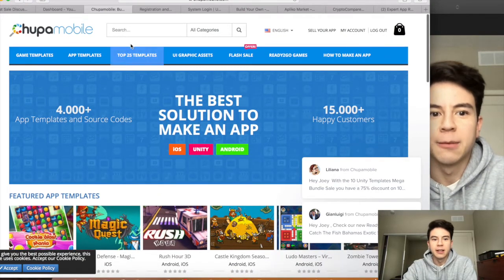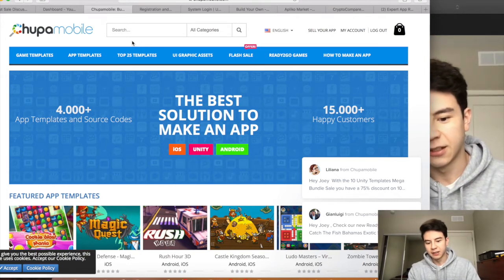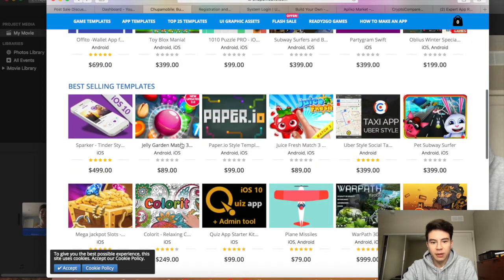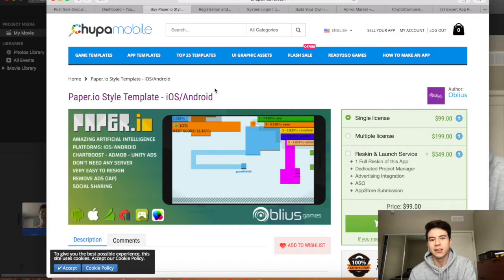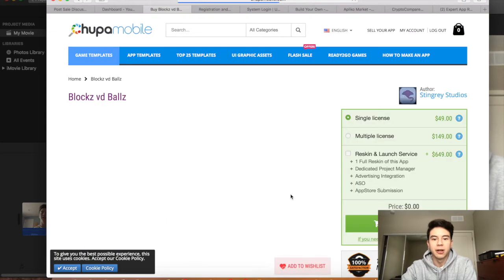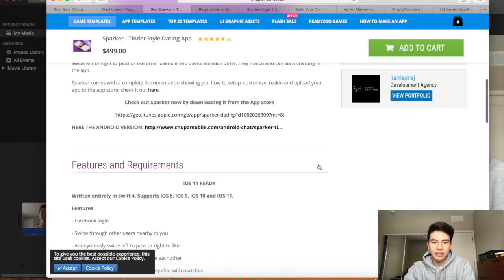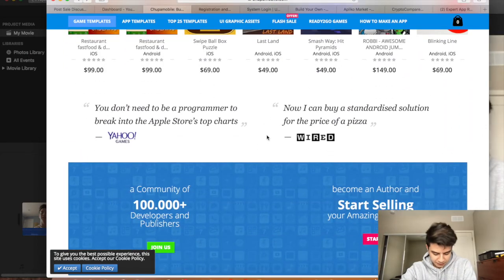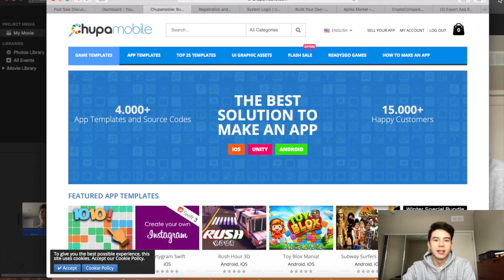How to Reskin Apps: Choosing a Template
Start making money re-skinning apps!

In this video, I'll show everyone how to select a good app template depending on your goals.

Check out my FREE 20 page E-Book on Re-Skinning Amazon apps

If you're interested in re-skinning apps, please join my Facebook Group